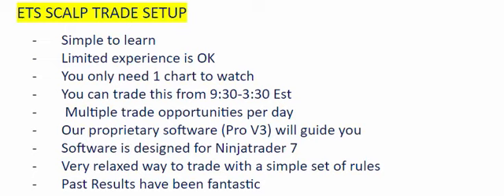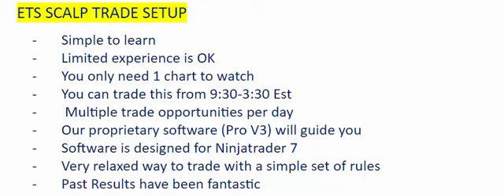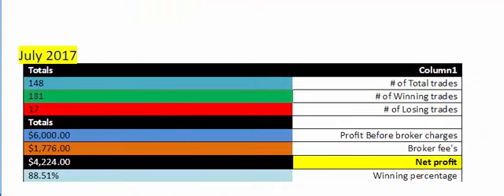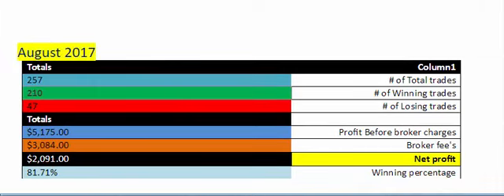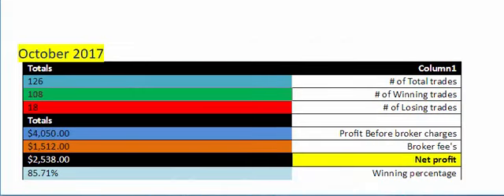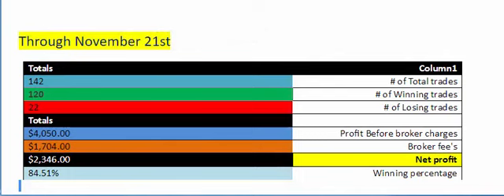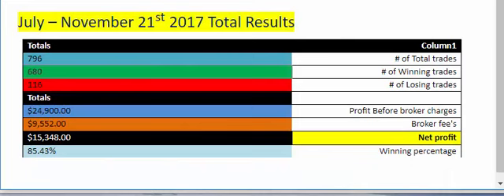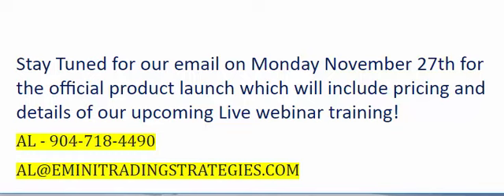ETS NEW Scalp Trade Setup